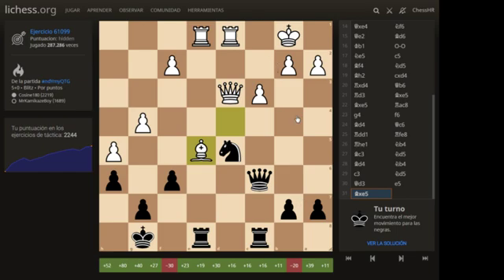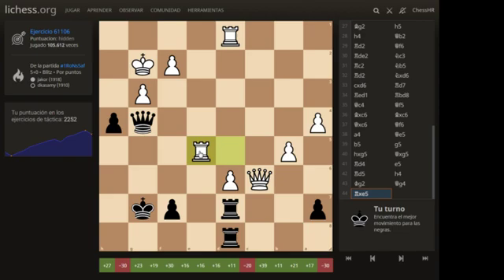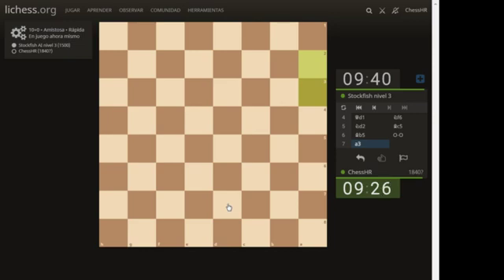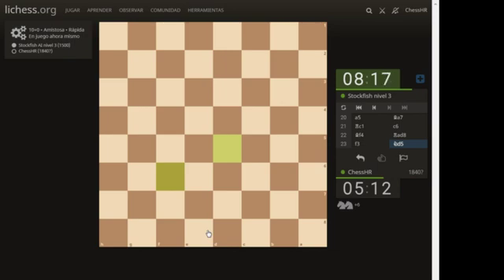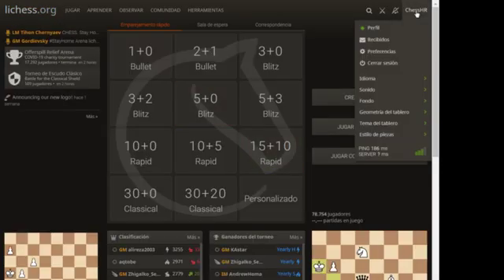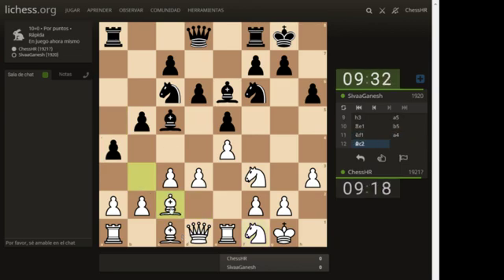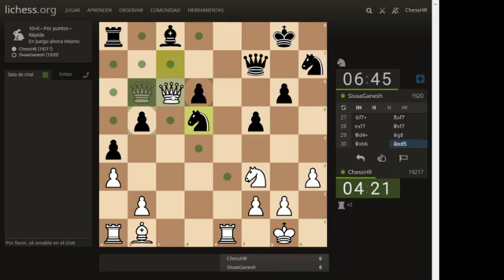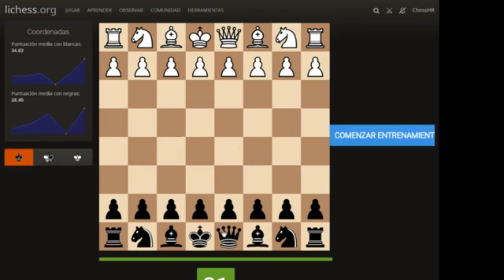Training Chess #3. New Record Coordinates.